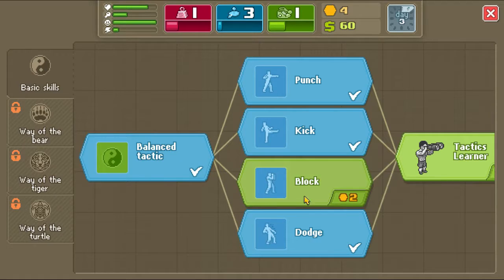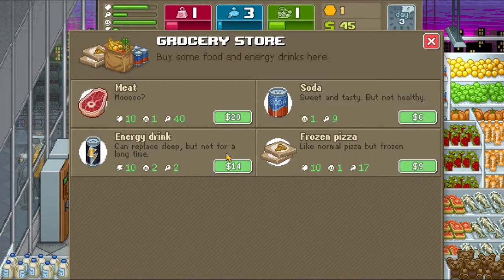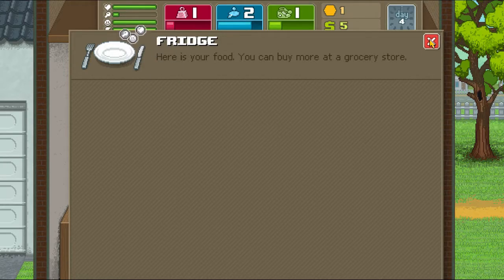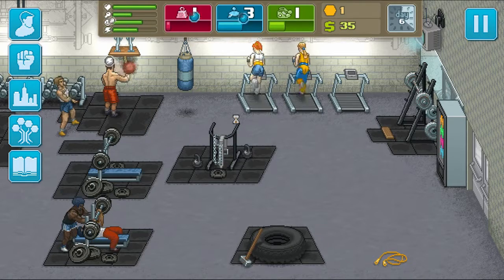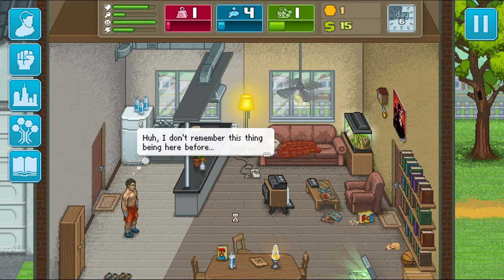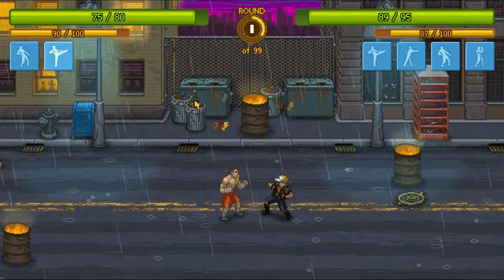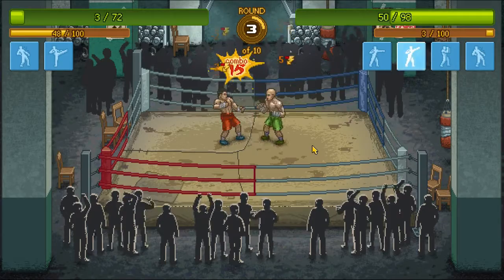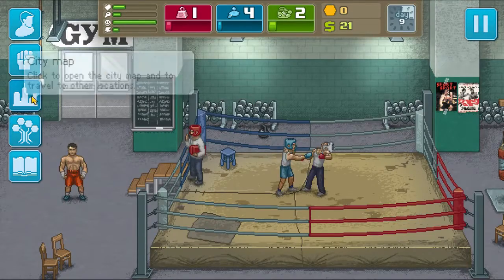Let’s Play Punch Club Episode 2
I’m the marmoset and we’re playing Punch Club; a very silly game about fighting tropes.  Will our hero Punch Jard be victorious at fighting?